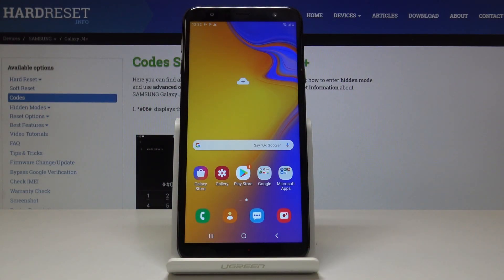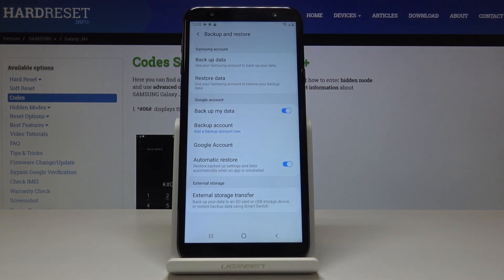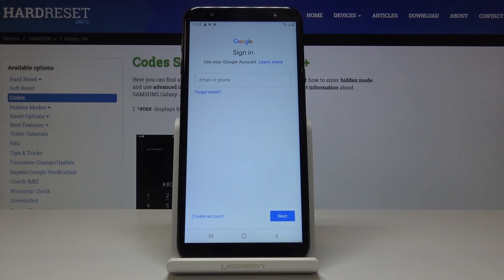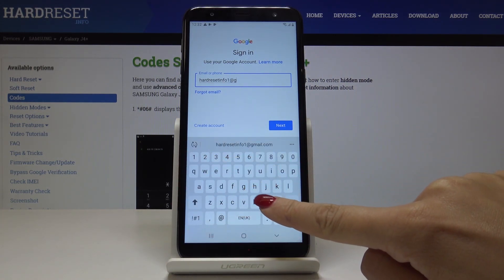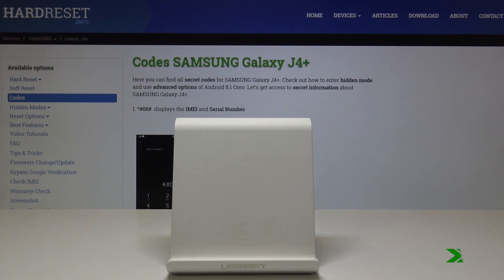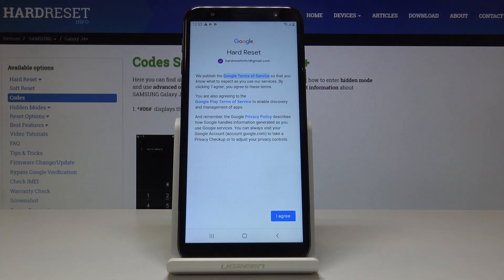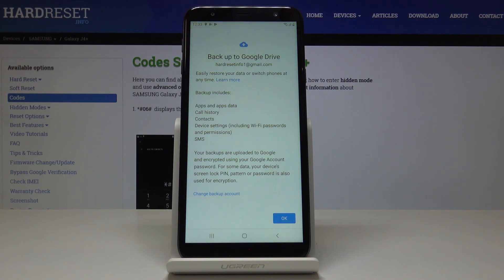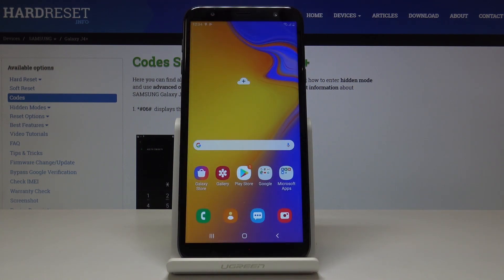How to Enable Google Backup in SAMSUNG Galaxy J4+ - Add Backup Account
Read more info SAMSUNG Galaxy J4+We are presenting the best way to backup all data storage in SAMSUNG Galaxy J4+. If you would like to make a duplicate of your personal data to make sure that you won’t lose any of them, then watch the attached video and add backup account smoothly. Let’s follow our presentation and copy your data to Google drive.

How to backup data on SAMSUNG Galaxy J4+? How to create data repository in SAMSUNG Galaxy J4+? How to duplicate data in SAMSUNG Galaxy J4+? How to enable backup in SAMSUNG Galaxy J4+?